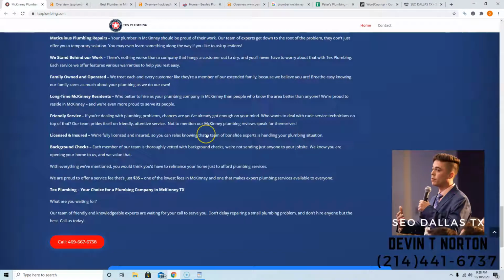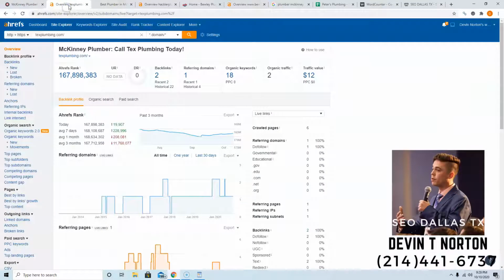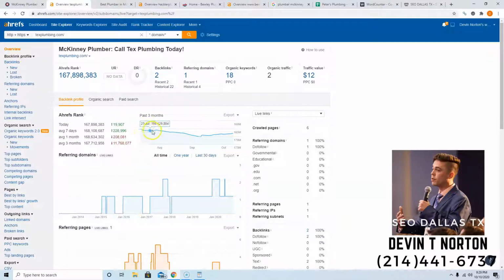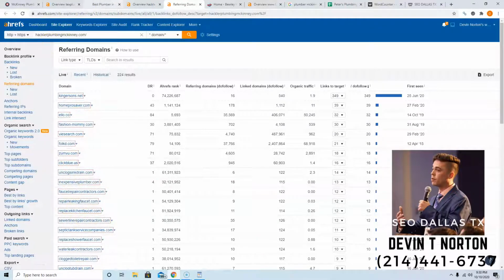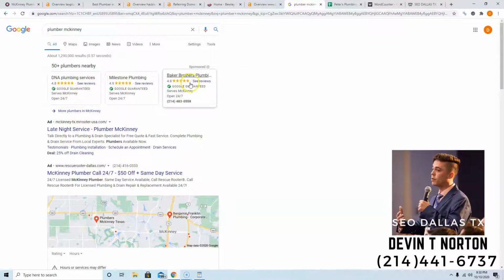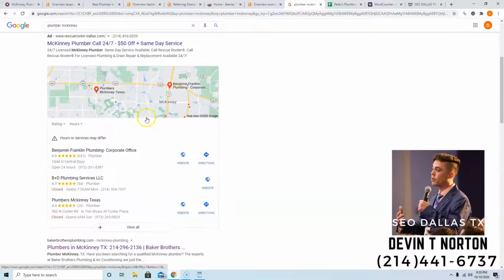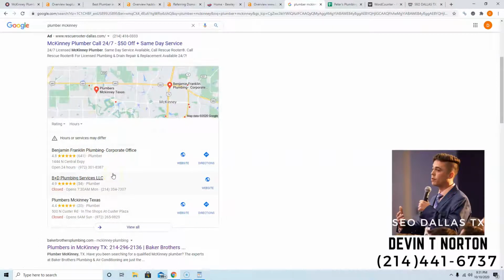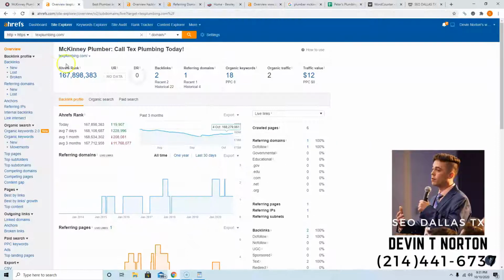Tex Plumbing, Plumber McKinney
Hey Felix! In this easy video, Devin from SEO Dallas TX goes over three easy ways you can beat Hackler Plumbing, Bewley Plumbing, and other competition online and take back the customers currently being taken from you. This video also shows how easy it is to rank for high volume keywords such as plumber mckinney! These simple changes to your online presence will easily catapult you to the number #1 spot in Google search engines, allowing you to collect a massive amount of traffic, leading to a massive amount of money in your pocket! These are all easy to implement instructions that you can use immediately to dominate the market and get yourself closer to an early retirement.

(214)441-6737